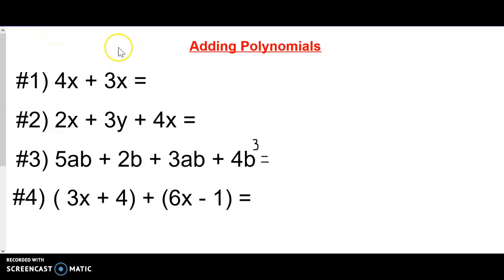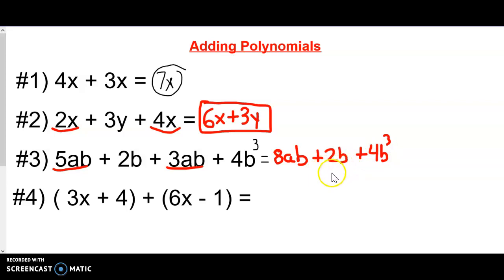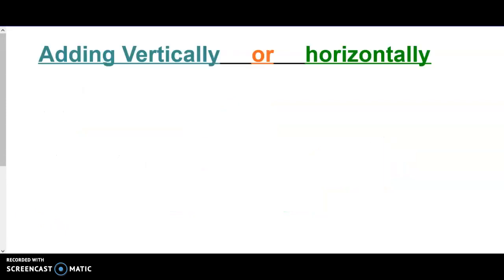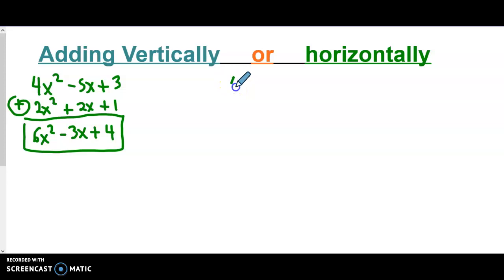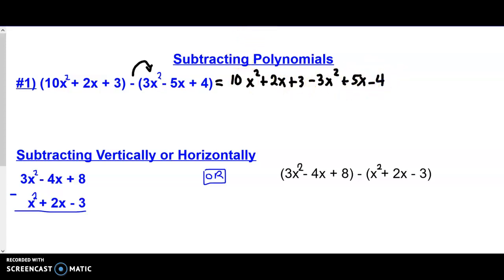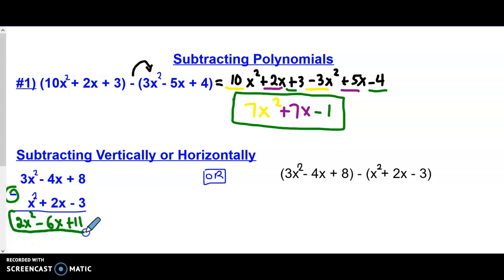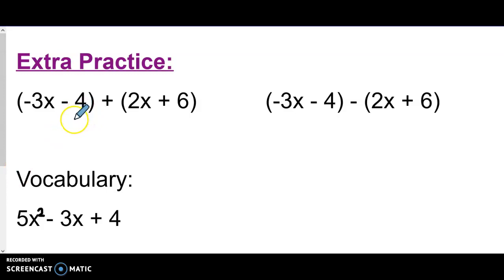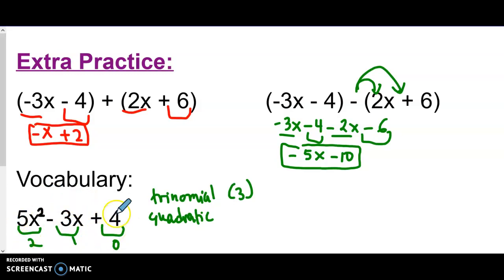U8 L1 T3